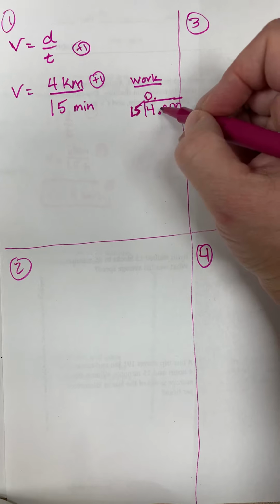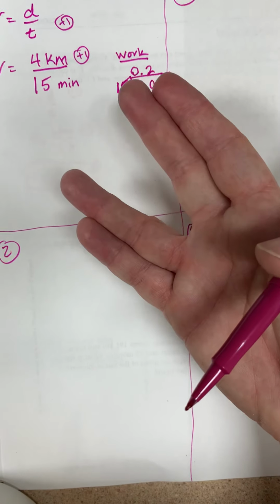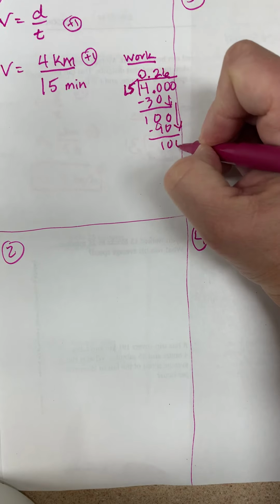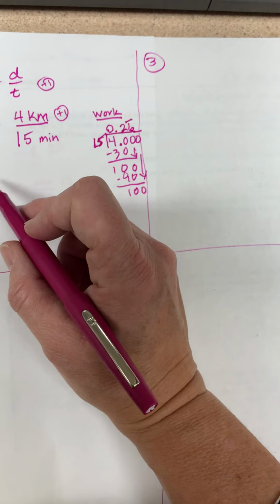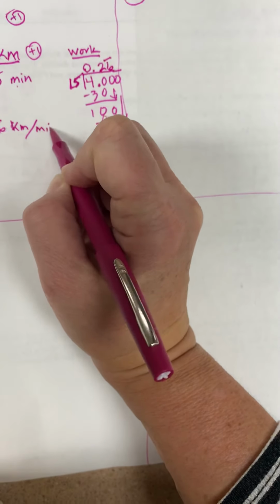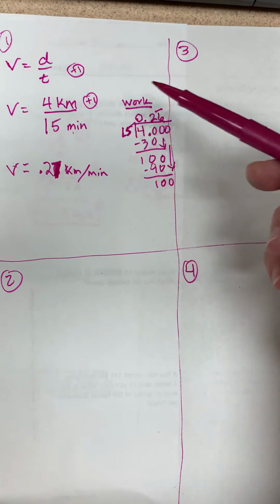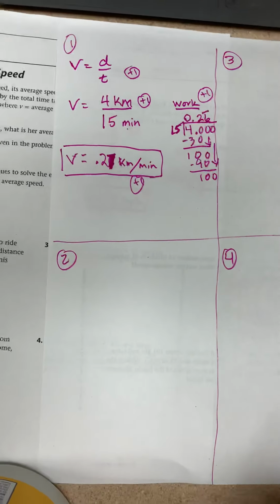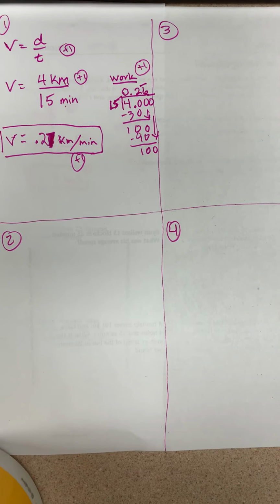SGMS Chapman Science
Calc Speed Practice w/handout 10-22-20